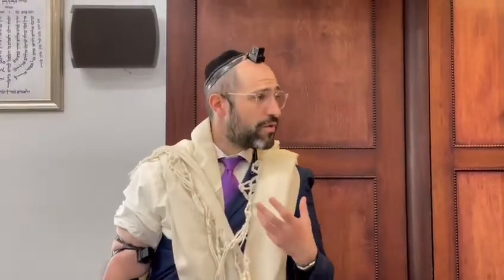Placement of Parashiot in Teffilin | Rav Meir Gavriel Elbaz - Halacha 5782